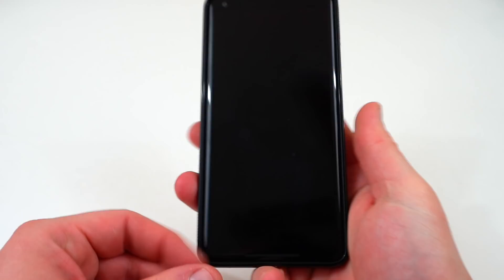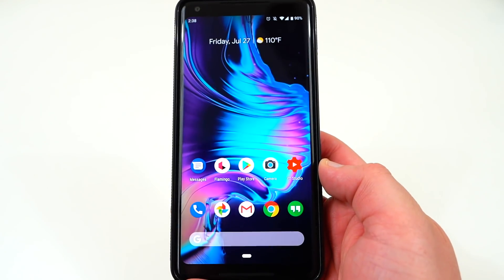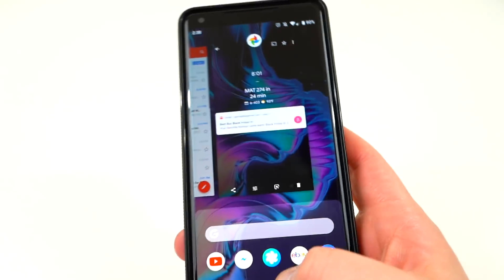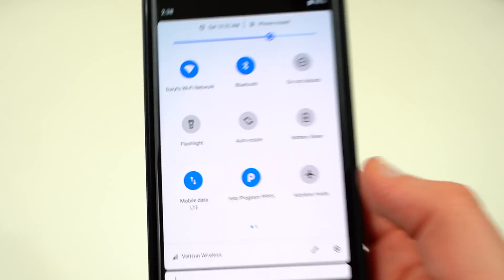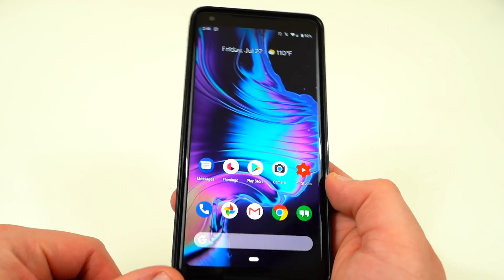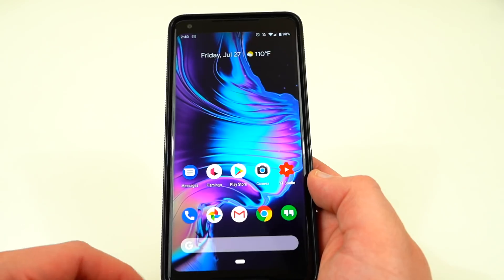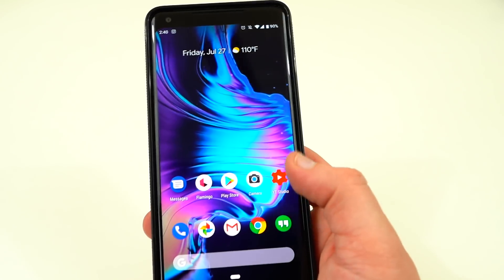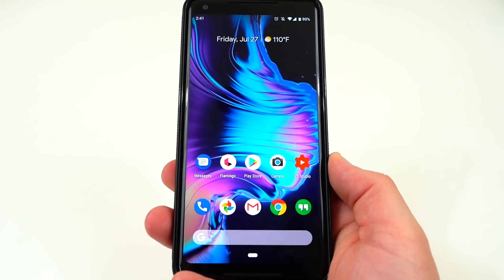Android 9.0 P Preview 5 (Beta 4): What's New? Release Candidate!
Click below for more and to follow me online!